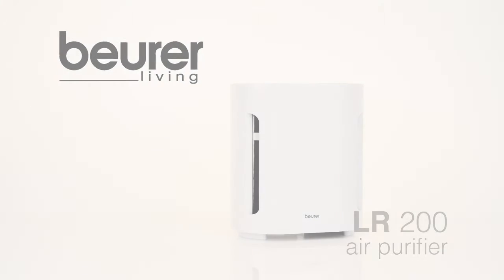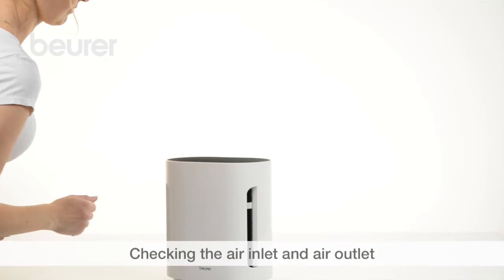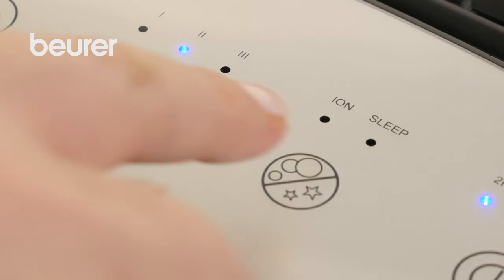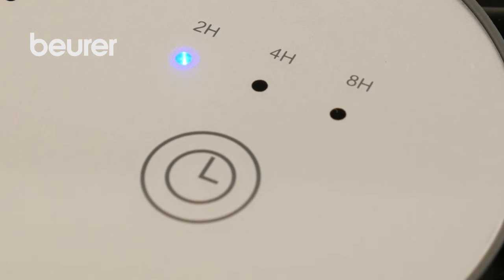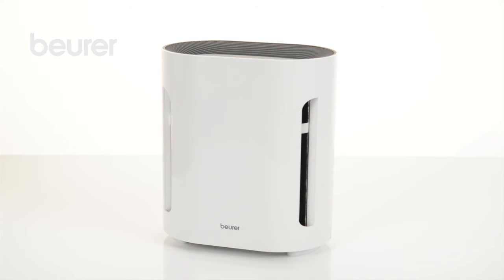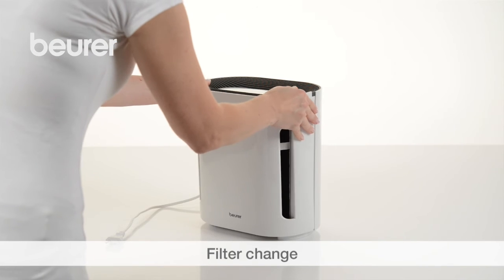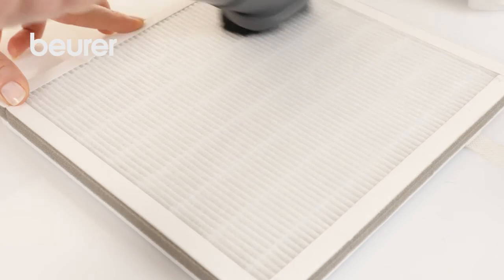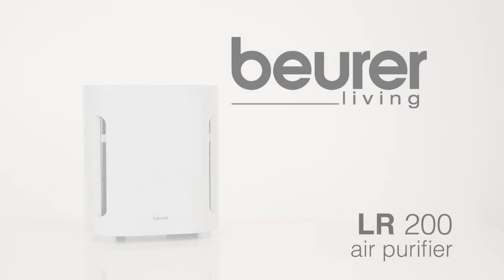Quick Start Video for the LR 200 air purifier from Beurer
This video provides you with an overview on using the LR 200 air purifier from Beurer.